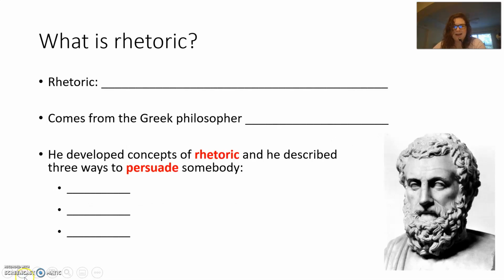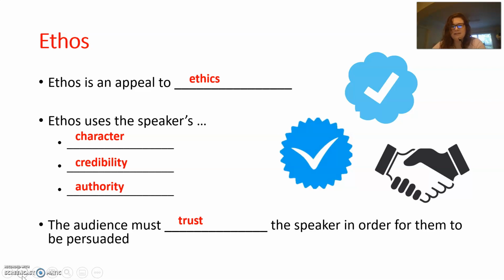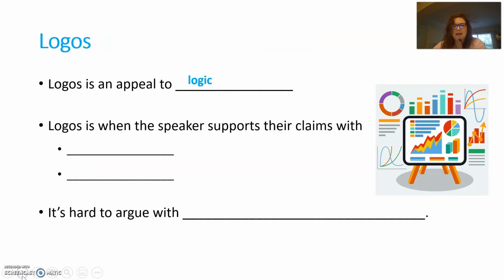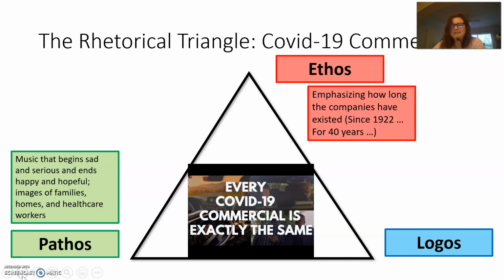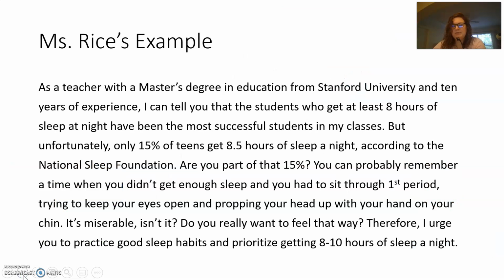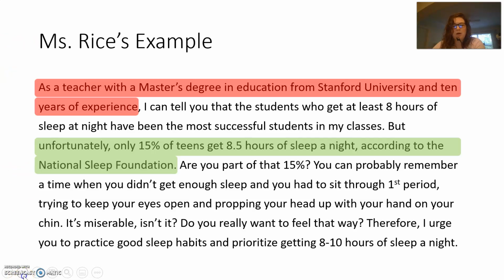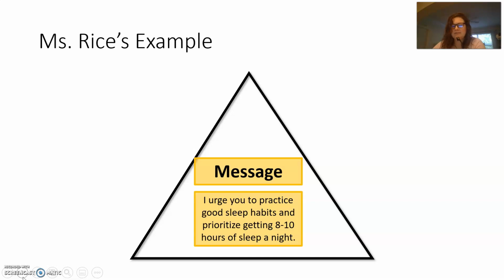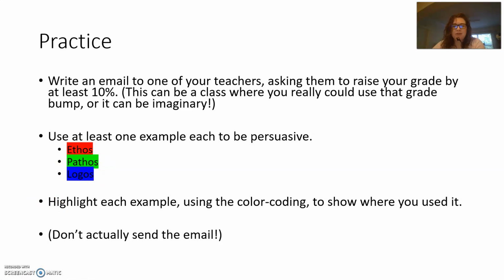Notes: Intro to Rhetoric